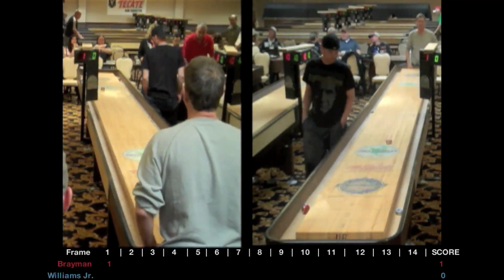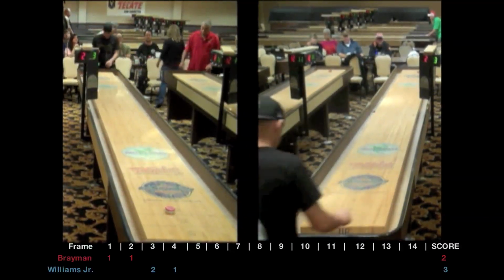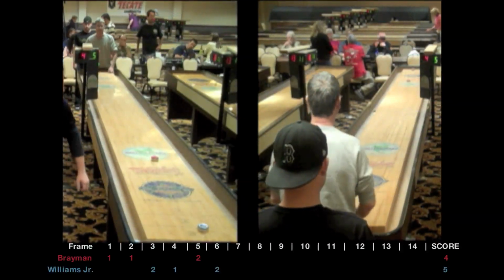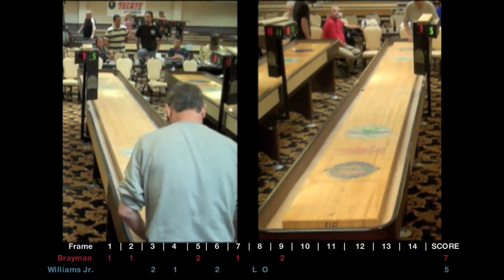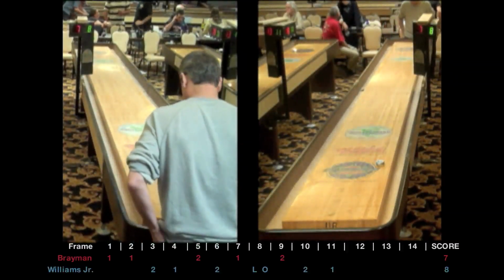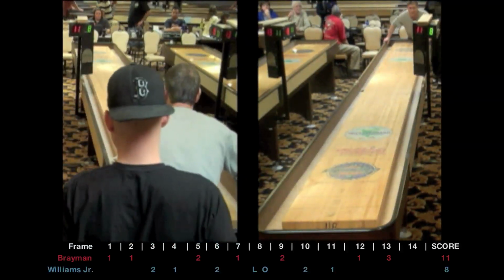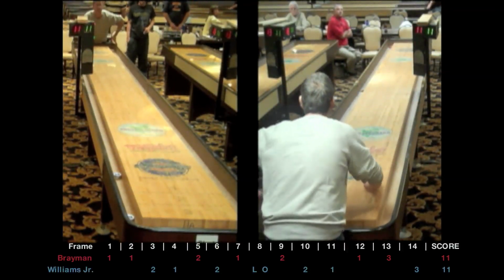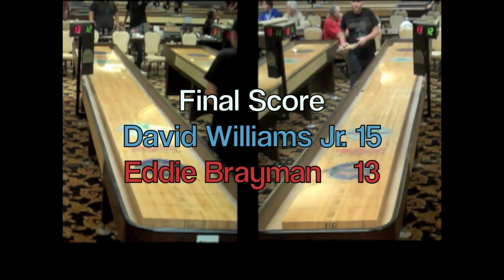Eddie Brayman Vs. David Williams Jr. North American Shuffleboard Championships 2012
This is a full game of table shuffleboard between David Williams Jr. and Eddie Brayman at the 2012 North American Shuffleboard Championships